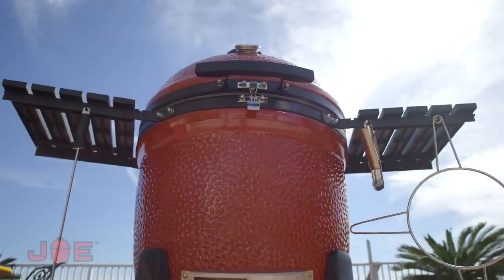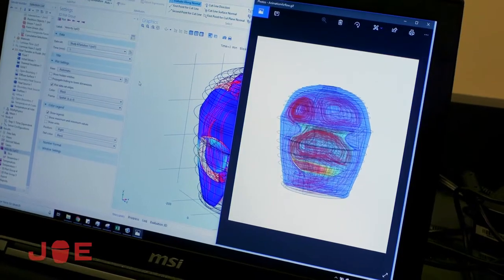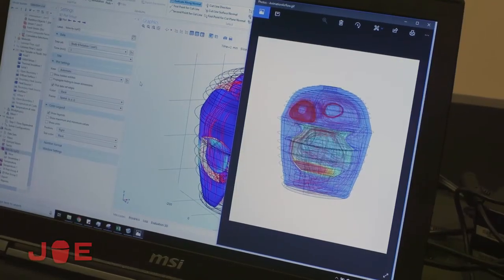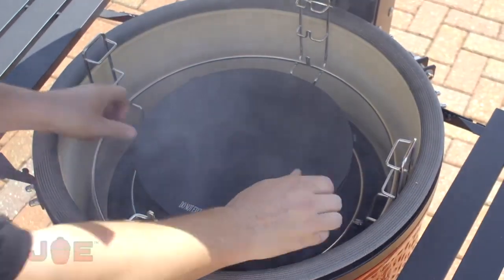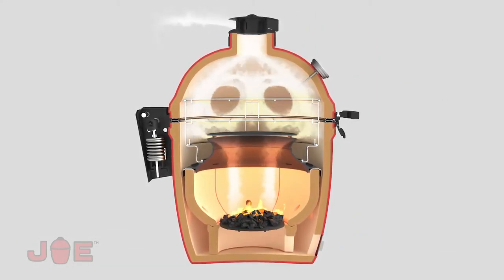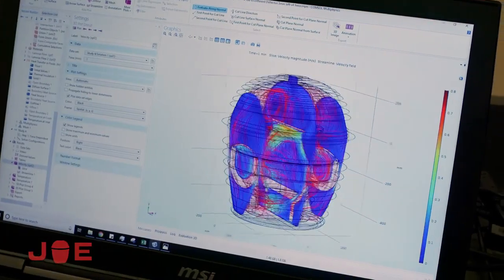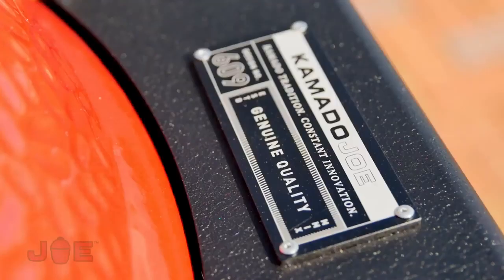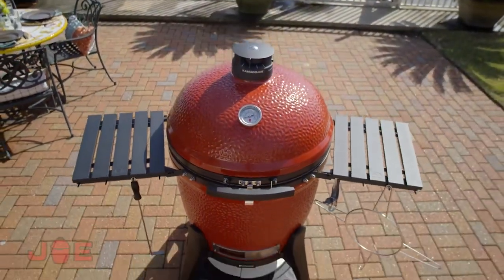Kamado Joe SloRoller Yes it's worth it !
The Kamado Joe SloRoller Hyperbolic Smoke Chamber is a cast aluminium insert - Hour Glass in shape that is designed to be used with a Kamado Joe grill. Available in 2 sizes to fit Classic or Big Joe Grills. The SloRoller improves the performance of the grill by providing a more consistent and efficient way to produce smoke. It does this by using a hyperbolic shape to create a vortex of swirling smoke that helps to evenly distribute the smoke and heat throughout the grill. Many people may find the SloRoller to be worth the investment due to the benefits it offers, such as improved smoke production and more consistent cooking results. Can be placed in your existing Kamado Joe Classic Series I or II, and the larger version in your Big Joe Series II - The Newer Series III Classic and Big Joe grills INCLUDE the SloRoller - come and see us for a coffee in Leicestershire at Birstall Garden & Leisure LE4 4DX where you can see the latest Kamado Joe accessories in action with our friendly & knowledgeable crew

To speak with one of our KAMADO JOE 🔥 experts